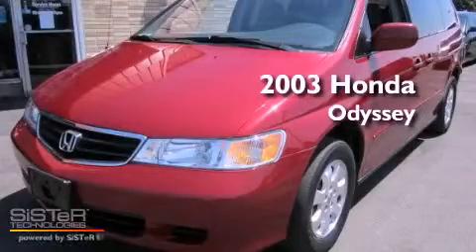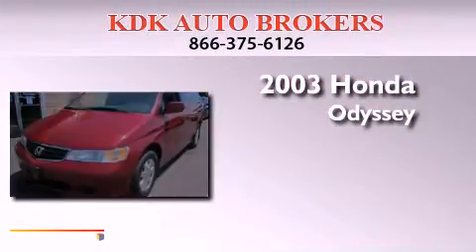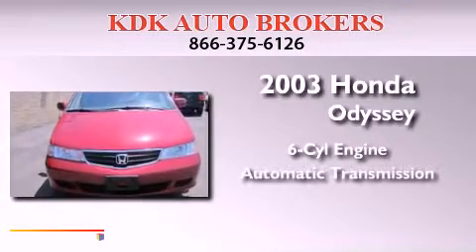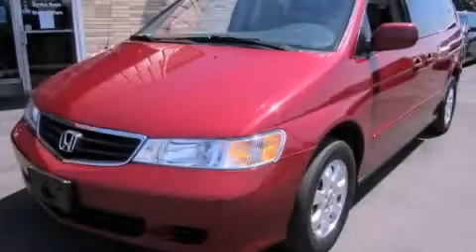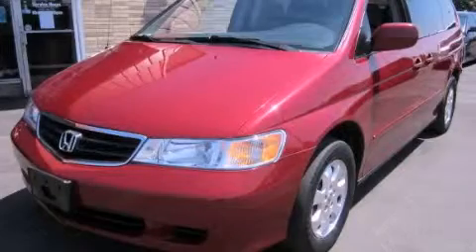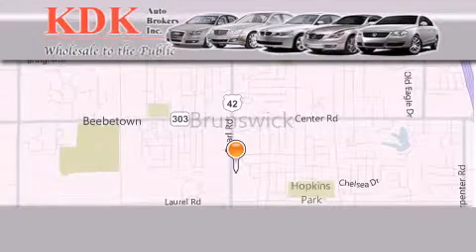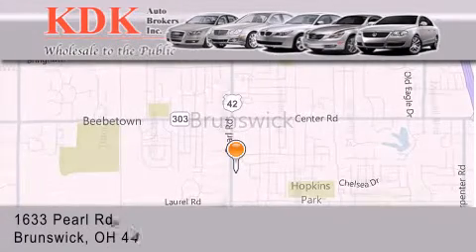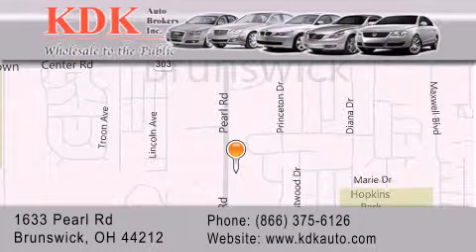2003 Honda Odyssey Canton OH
Year : 2003
 Make : Honda
 Model : Odyssey
 Engine : 3.5L 6-Cylinder
 Trans . : automatic
 Exterior : Redrock Pearl
 Miles : 114,482
 Interior : Quartz
 Stock : 000450

 Used 2003 Honda Odyssey Brunswick OH